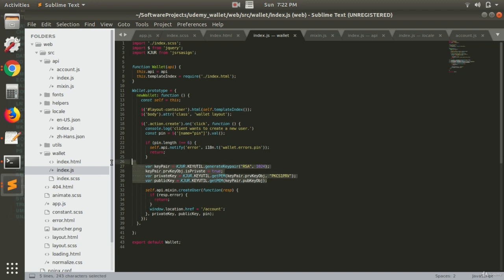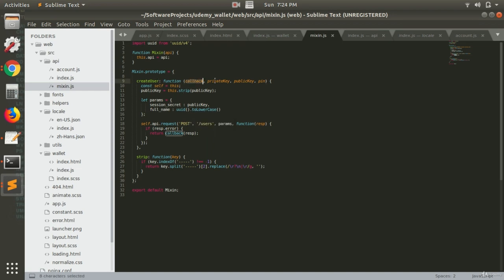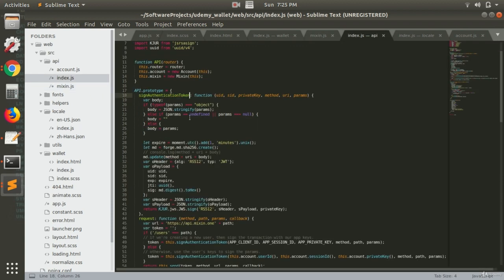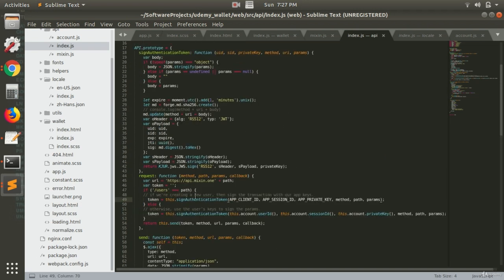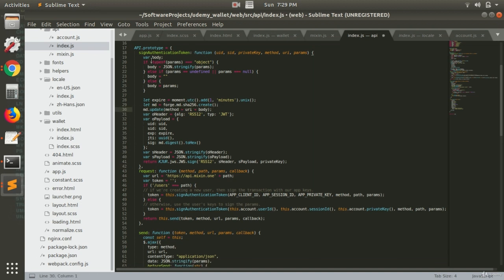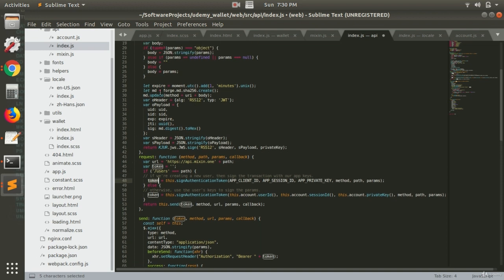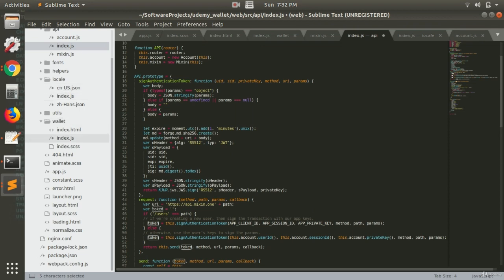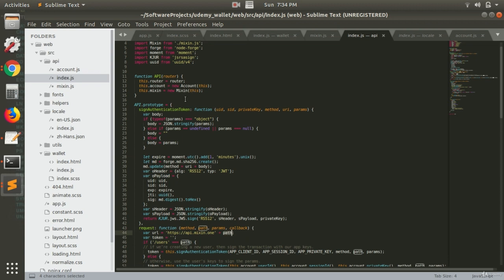Mixin Network dApp Development | Web Wallet | Signing Transactions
In our Mixin Network dApp development series, getting the pre-project setup right is essential. Today, we're diving into the critical step of signing transactions. Learn why signing transactions is vital, how it ensures the security of your dApp, and how to do it effectively. Join us as we lay the foundation for a secure and efficient dApp development journey.